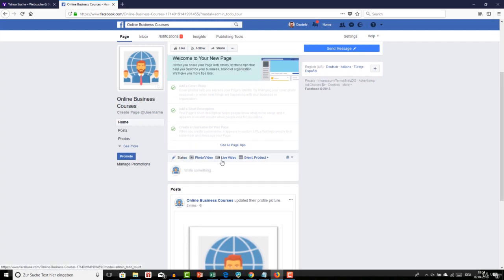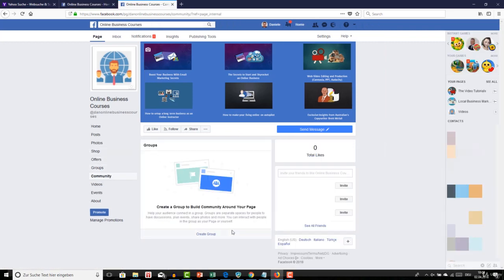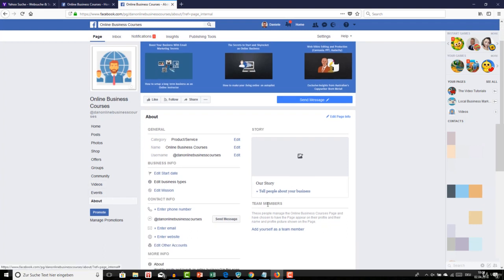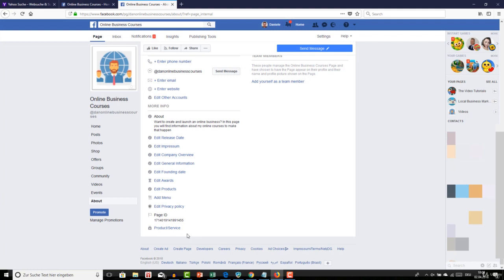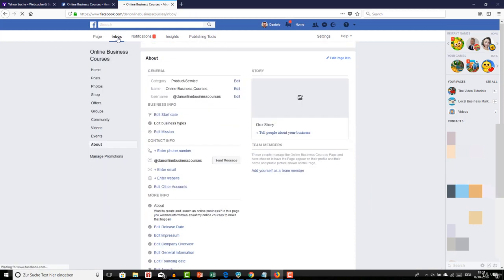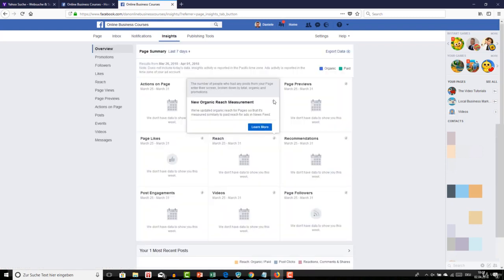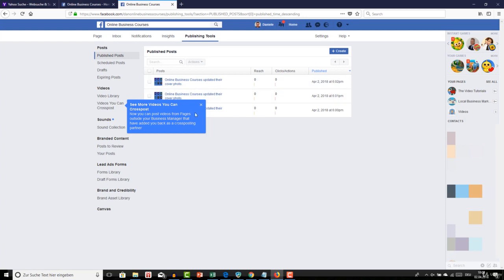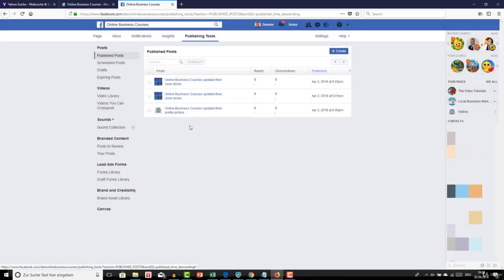Section 4 Promote on Facebook, Lecture 27 How to create a Facebook page example II@100OCLOCK